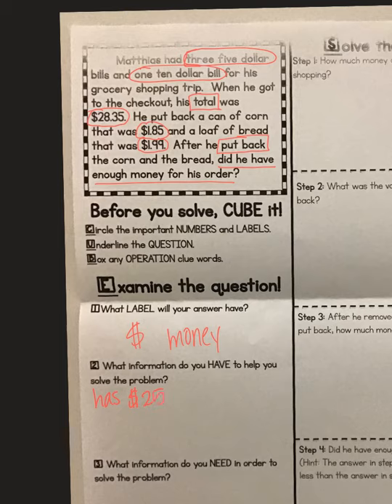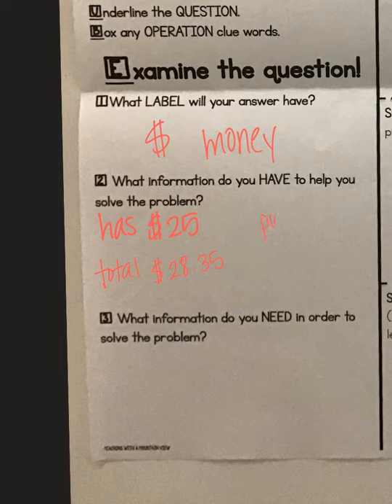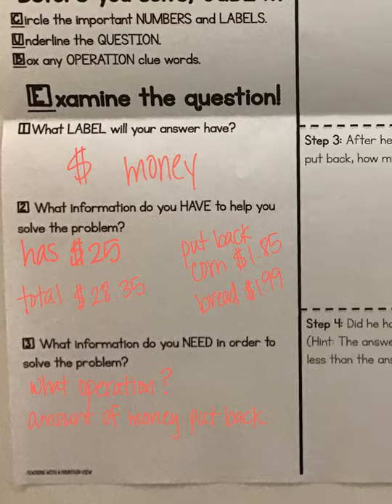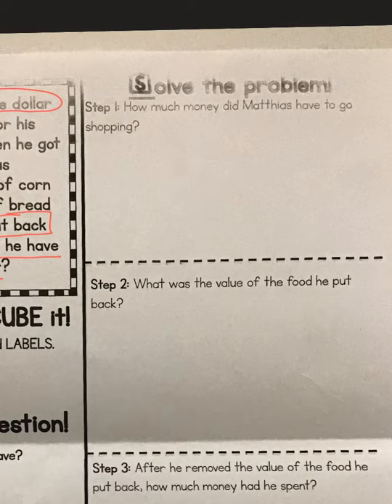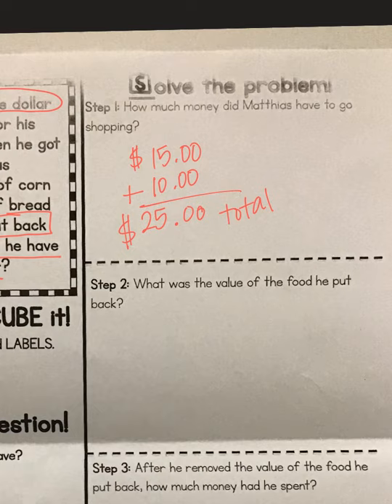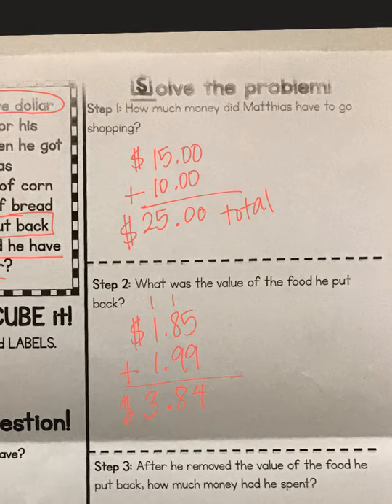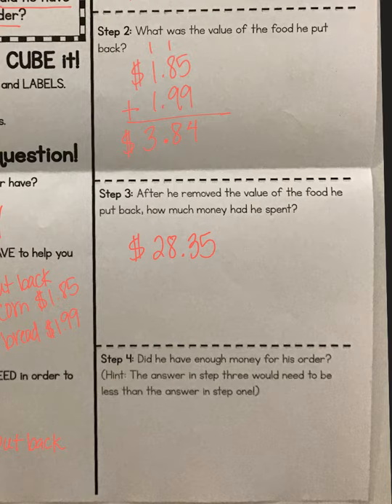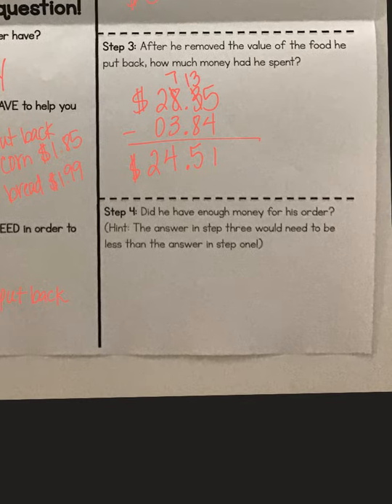CUBES Word Problem with decimals